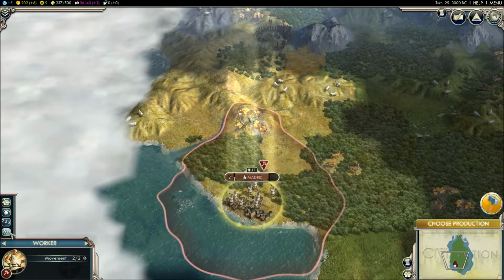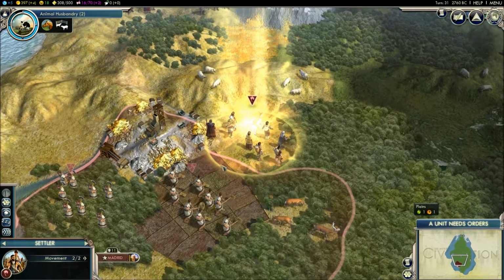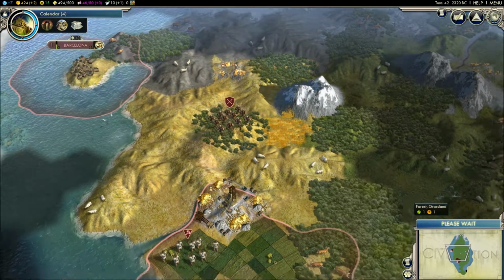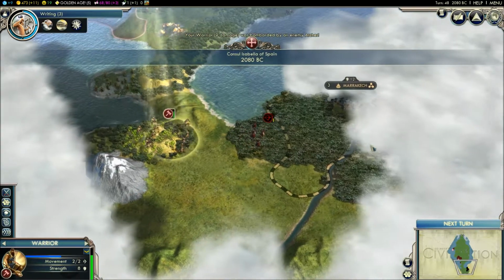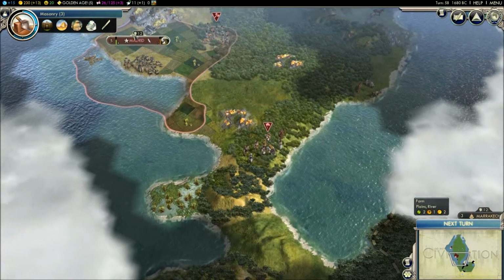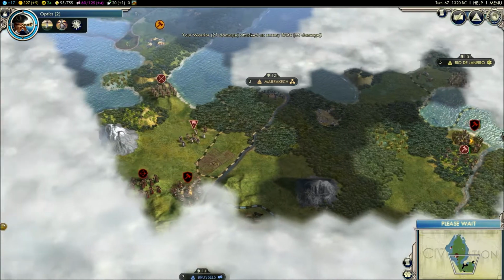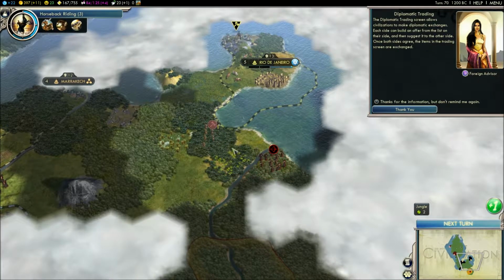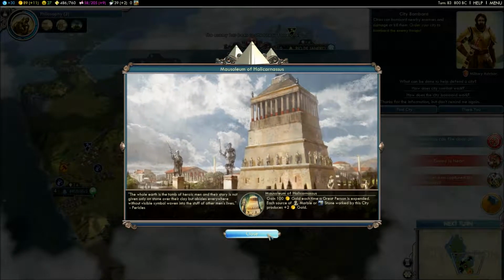Civilization V- Gods And Kings-2-Cock Blocking My Neighbor